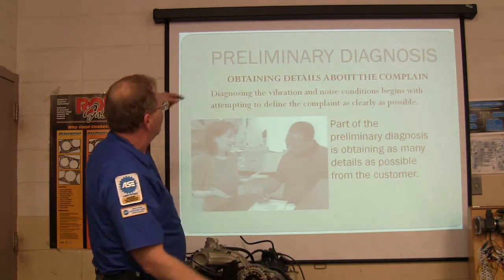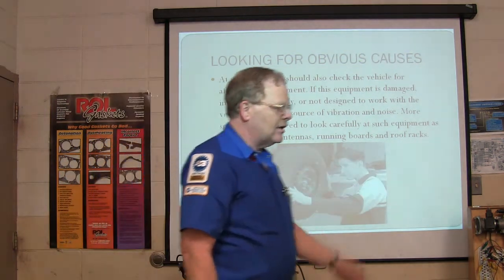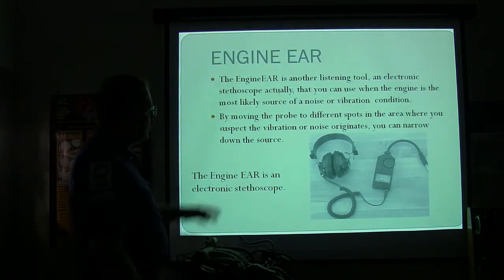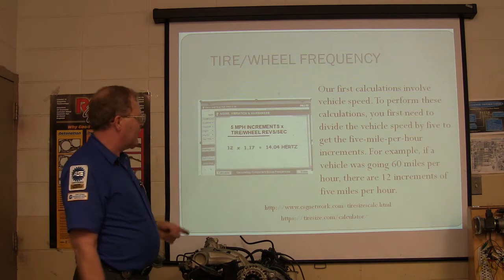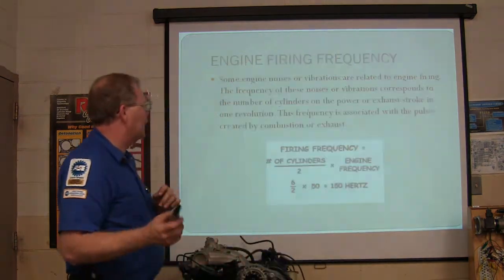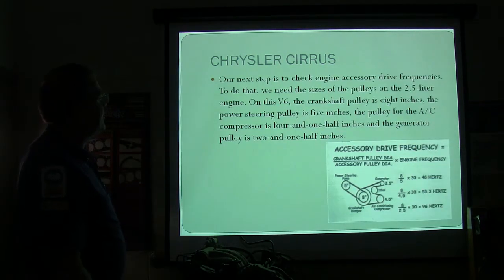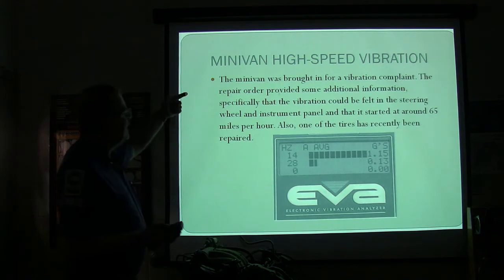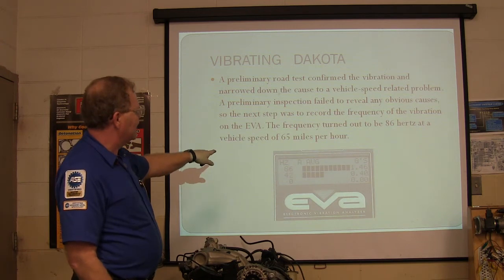Noise, Vibration, and Harshness